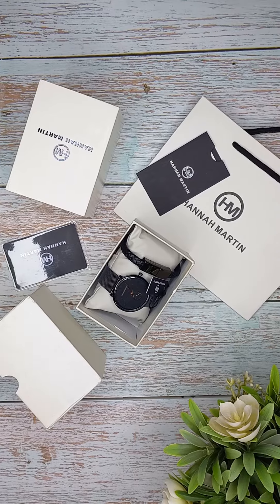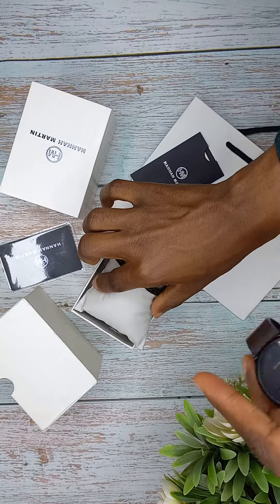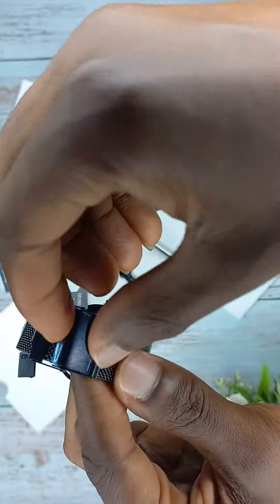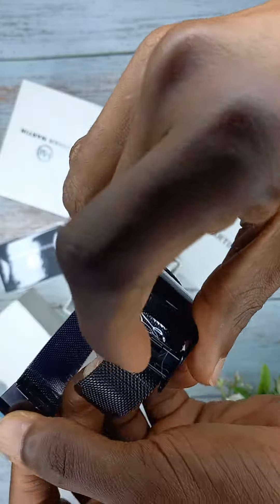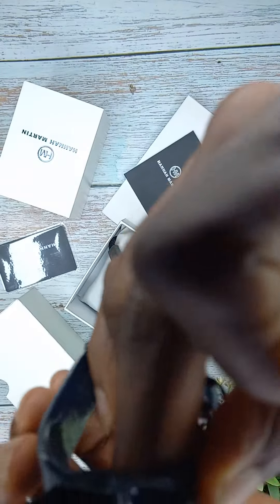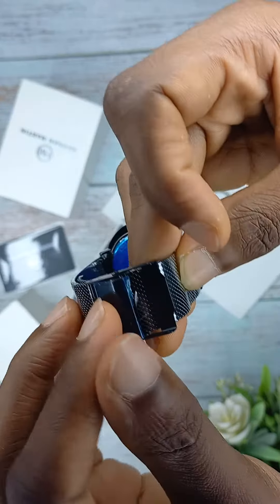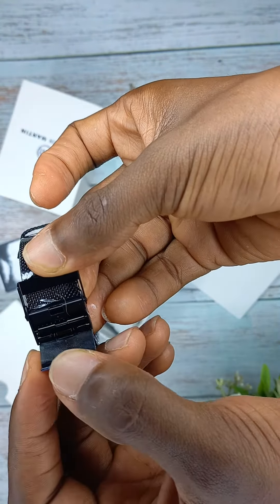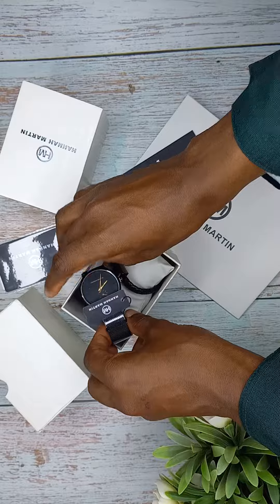HOW TO WEAR YOUR HANNAH MARTIN WATCH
Hi there, Here is a video showing you how to wear your Hannah Martin Watch.